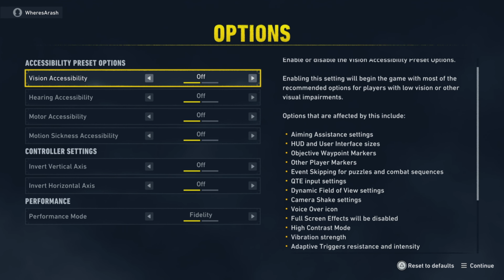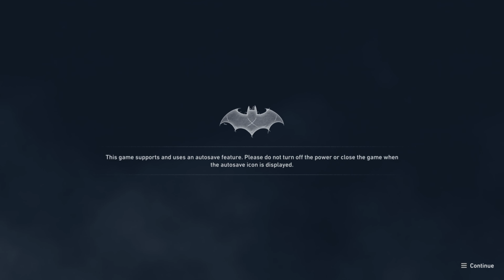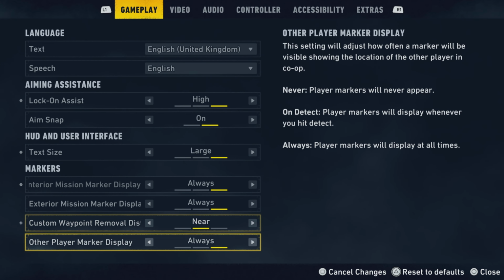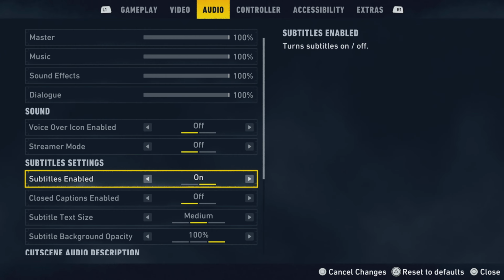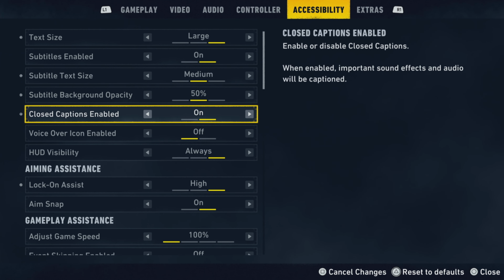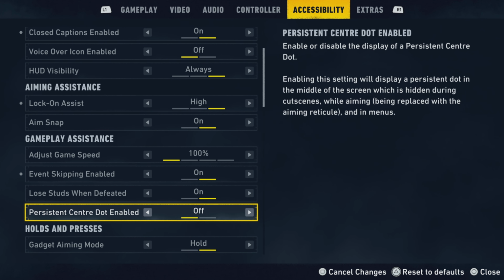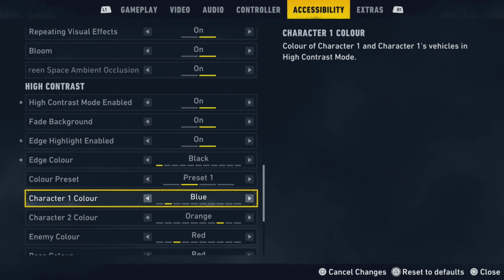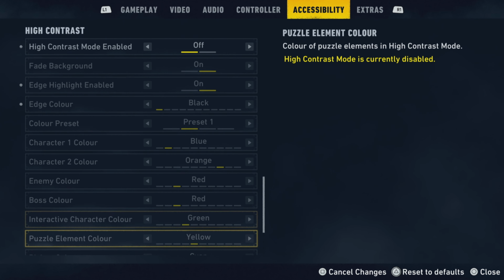LEGO BATMAN Legacy Of The Dark Knight Menu Tour Accessibility Overview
X:@AgonKLetsPlay